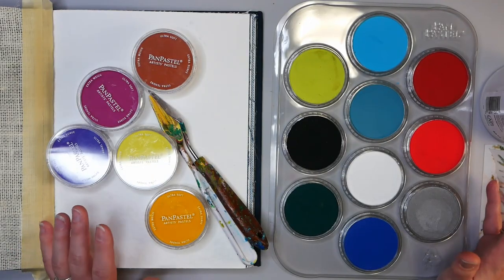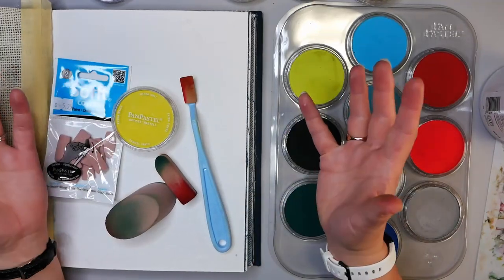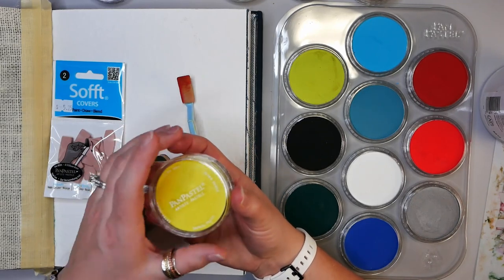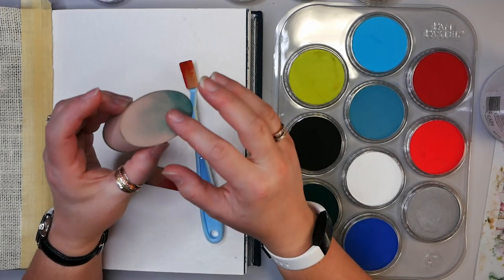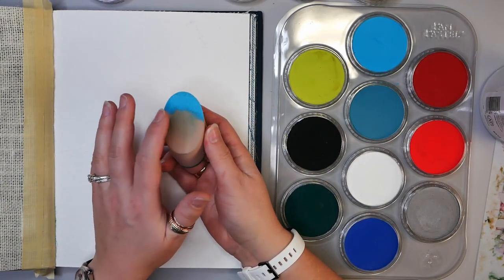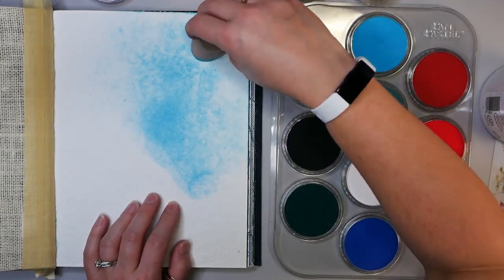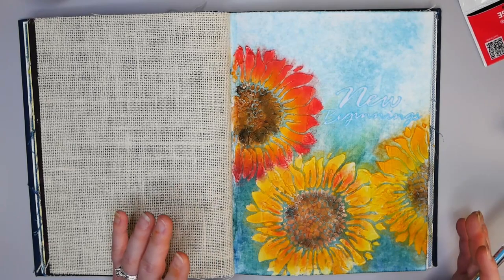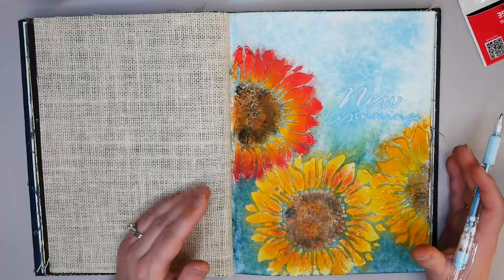How to Use Pan Pastels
A tutorial and demonstration of how to use pan pastels. In this video I will cover how to blend pan pastels, how to seal them to create additional layers and how to use with modeling paste. I will walk you through an art journal project while demonstrating these amazing pastels.